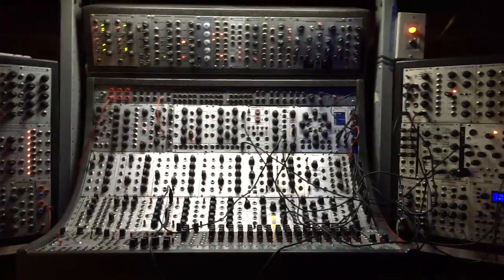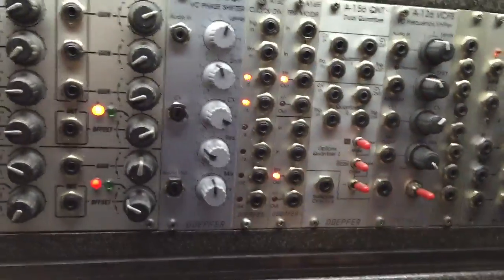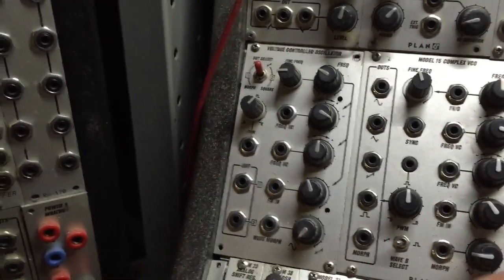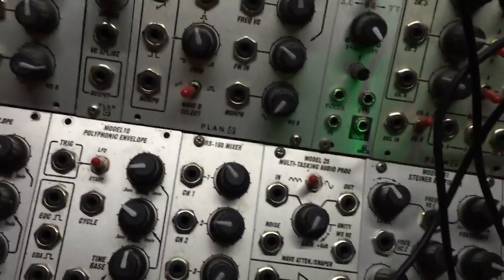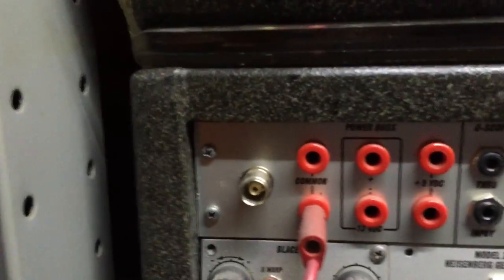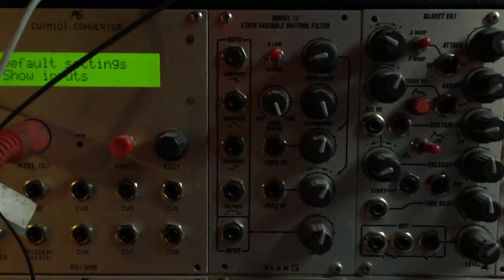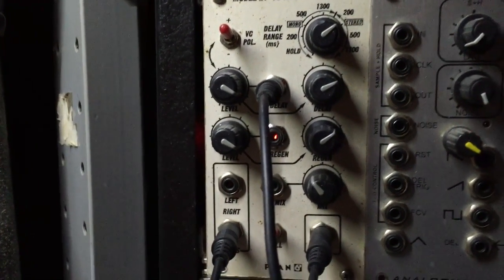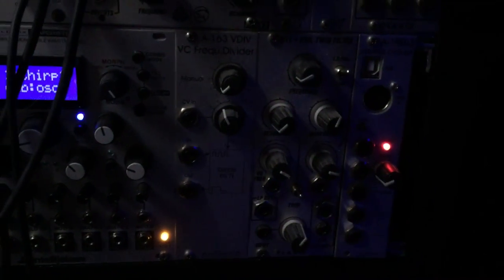Tour of THE BEAST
The long awaited, always changing arsenal that is what must surely be the largest Plan B synth on this planet. Alas... I omitted one module here. Directly to the right of Paul's Triple Resonant Filter and before the dual processor on the bottom row of the left hand side panel is the working prototype VCA  later incorporated in the Ml 25. On the bottom section of same I slapped in the logic inverter. Summary by function:

6 VCOs
3 Wavetable VCOs
5 LFOs
1 Tap Clock LFO with root frequency upscaler
9 Filters, not including:
6 LPGs
10 EGs
8 Processors
3 Crossfaders, 2 of which VC
2 Midi to CV
1 CV to Midi
2 Wavefolders
5 Attenuators
1 Ring Mod
1 Frequency Shifter
2 Sequencers
1 Panner
1 Oscilloscope
2 Wave Splicers
5 Mixers
24 Mults, 8 of which are Buffered
7 Randoms Voltage Gens, three of which are smooth, 4 stepped
5 VCAs
1 ASR
1 S+H
1 Headphone Preamp
1 Joystick
3 Analog Switches, 1 being sequential
1 Touchplate (16 keys with a separate scaled output for Milton Sequencer step assignment
4 VC Digital Delays
2 VC Digital Reverbs
1 VC Bit Cruncher
1 VC Distortion
1 Digital Octave Generator
1 Vocorder
1 Envelope Detector
1 Sampler
2 Frequency Dividers, 1 VC
1 Ribbon Controller
1 Manual Gate Source
1 Patch Buss
2 Slew Limiters
1 Or Combiner
4 Logic Gates (ANd/Or/XOR/Invert)
1 Positively Offset Voltage Inverter
1 Voltage Morpher
2 Phase Shifters
2 Trigger Moderfiers

Enjoy (or not!).